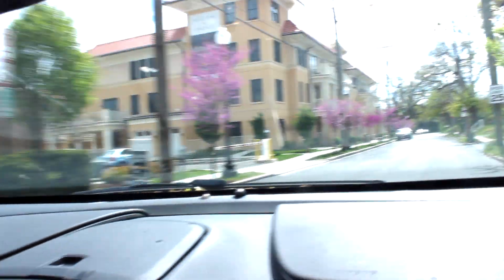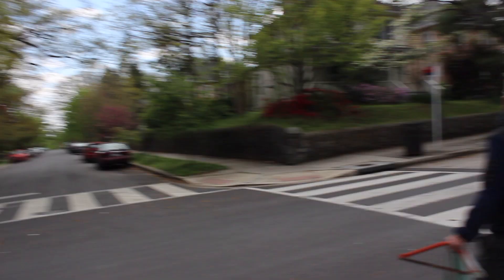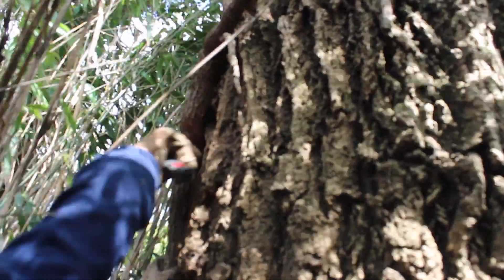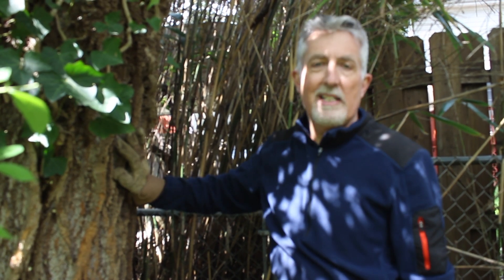Silent Killer of Trees: English Ivy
English ivy is killing our trees. Learn about what this plant looks like and how you can help remove it, to save carbon-sequestering tree and protect our ecosystems.